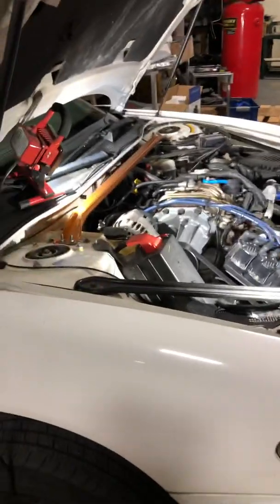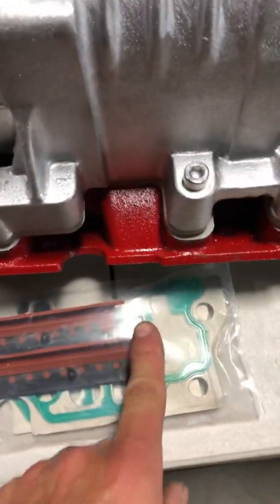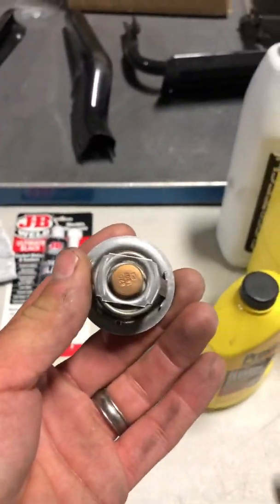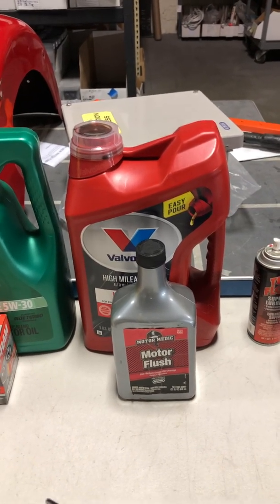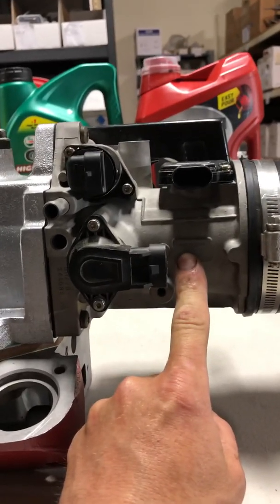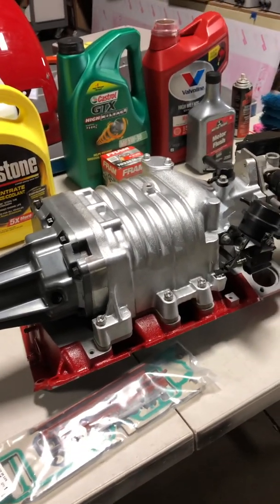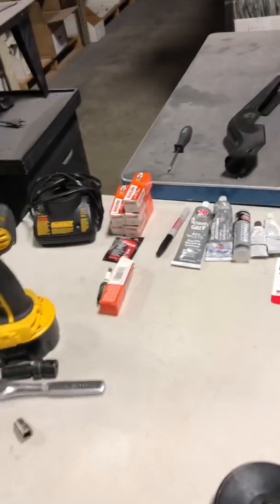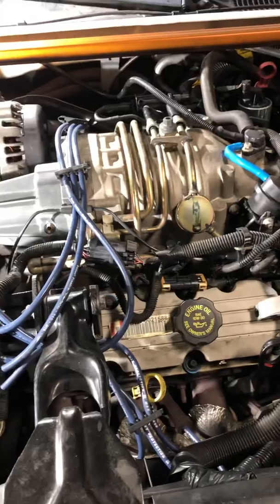Buick Regal GS Supercharger swap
I’m swapping out the stock supercharger and lower intake for a ported and polished set. The supercharger also has the silencer holes plugged and a 3.5 pulley. This is the start of this swap, more to come. This will be a bolt on ~40hp today and should sound amazing.